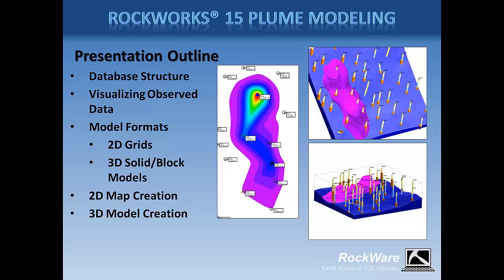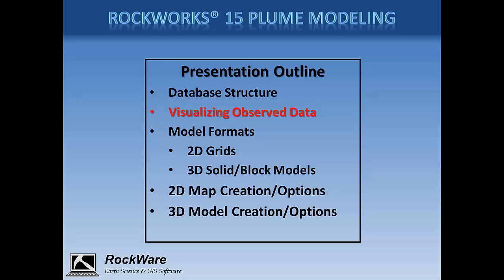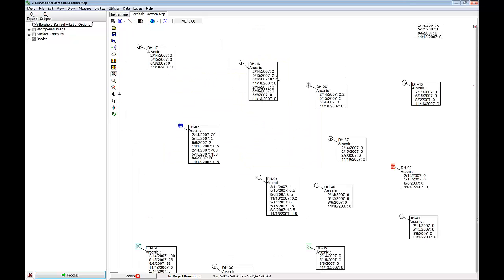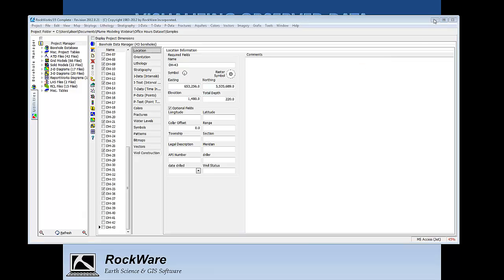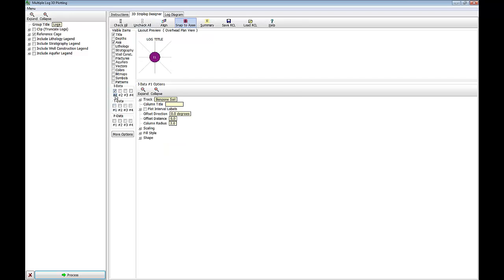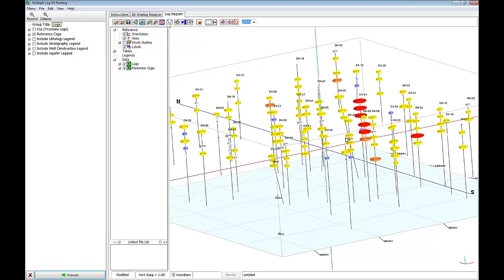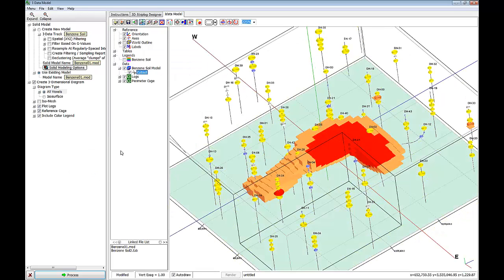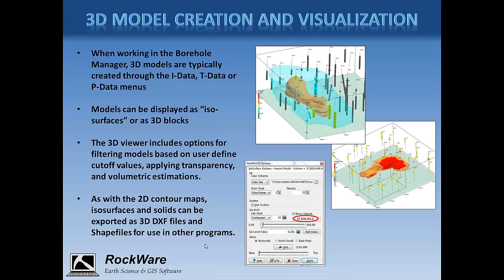(RWW 11) RockWorks: Borehole Manager - Contaminant Plume Modeling (RockWorks15)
Plume Modeling in RockWorks15, 09/12/2012